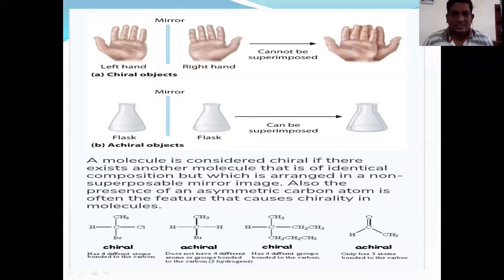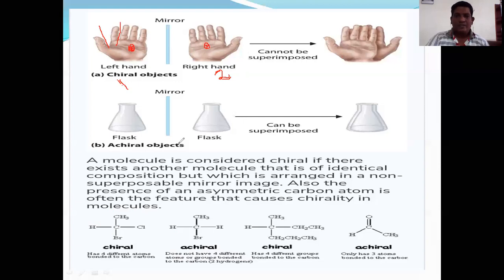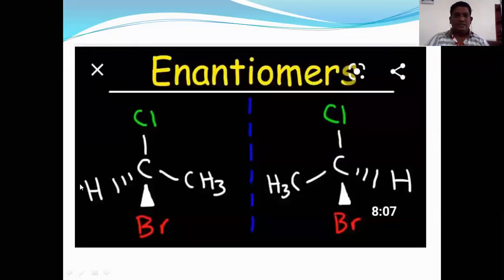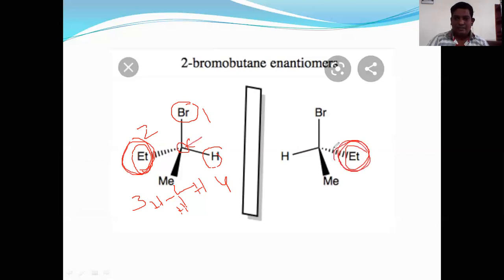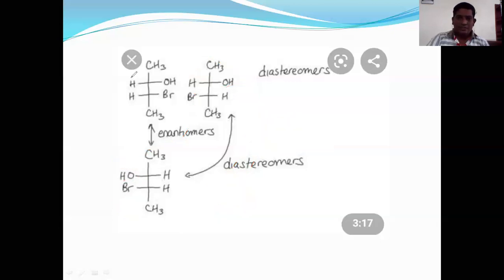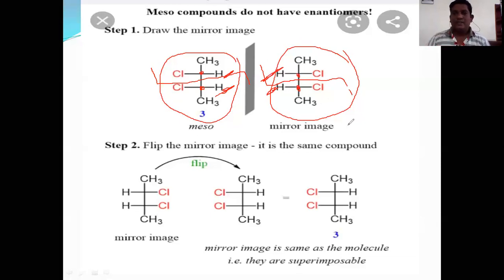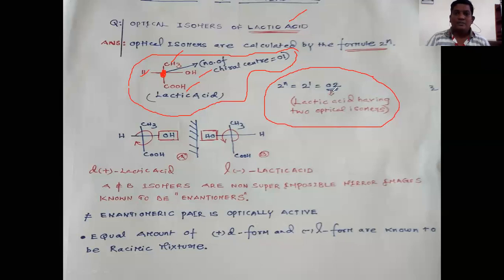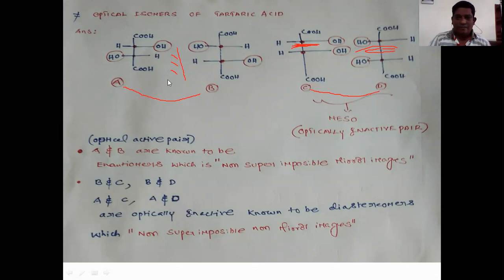LECTURE ON STEREO-ISOMERS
Chemistry Lectures by
Jayarangarao.Prathipati
Asst.Prof